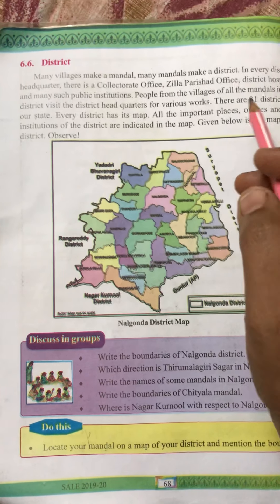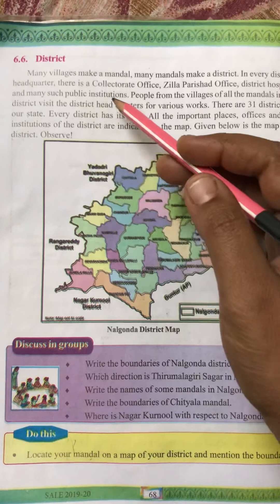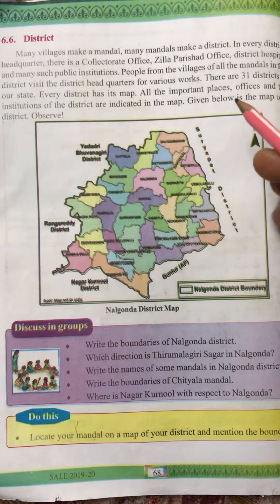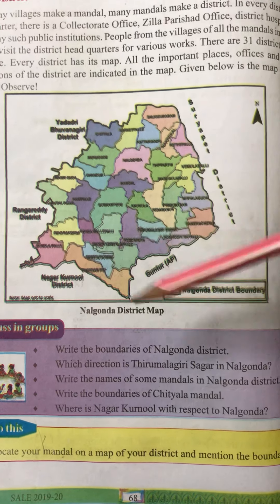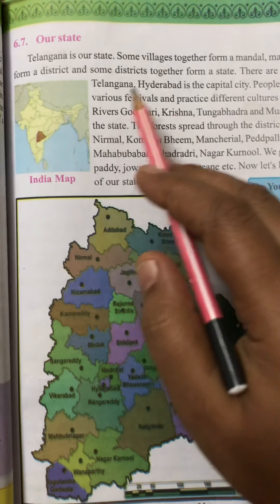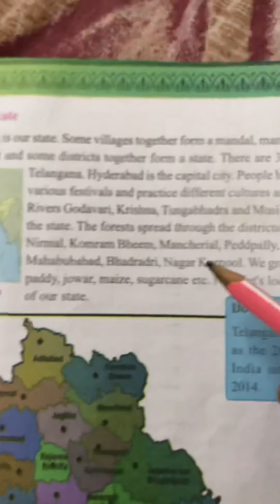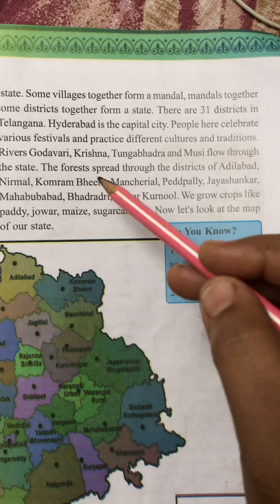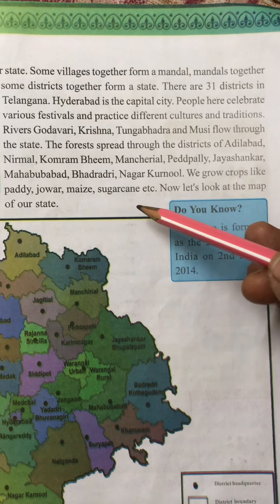Find the way/DIRECTIONS (part-6)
Telangana State Syllabus for Class4